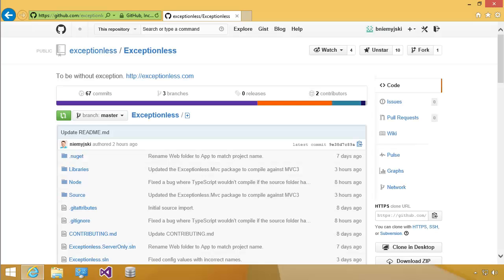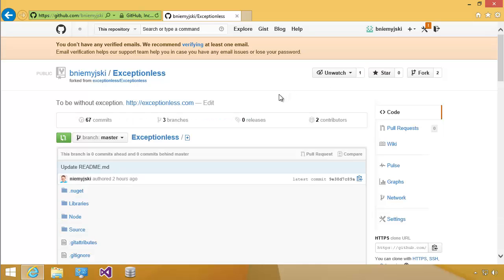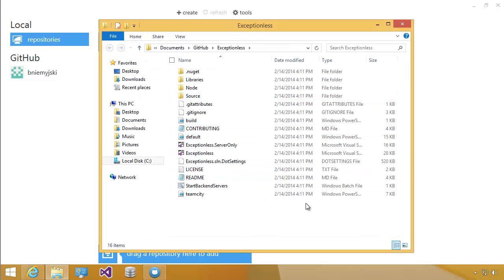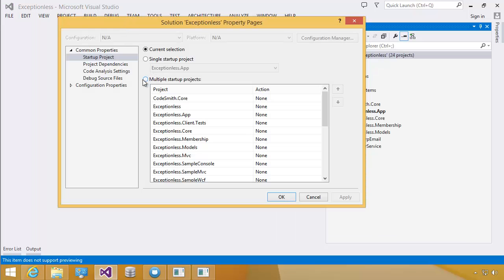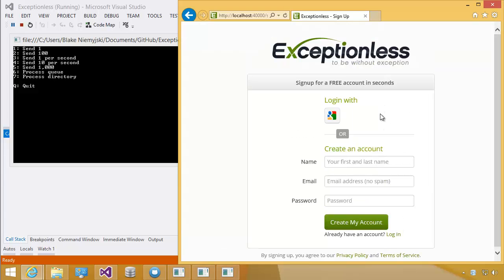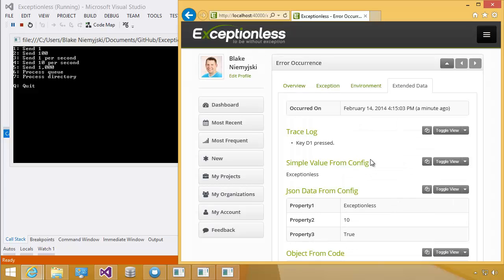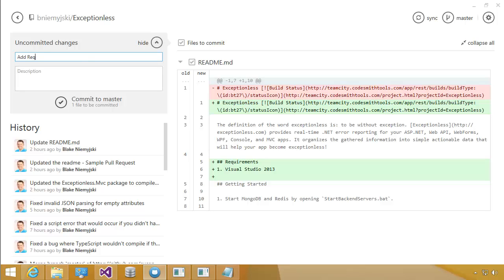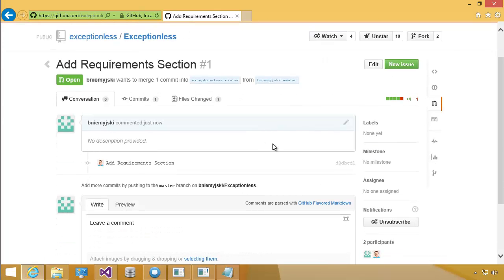Forking Exceptionless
This video will show you how to:
1. Fork exceptionless to your own repository.
2. Download and run the Exceptionless app.
3. Make a change to the source.
4. Submit a pull request.